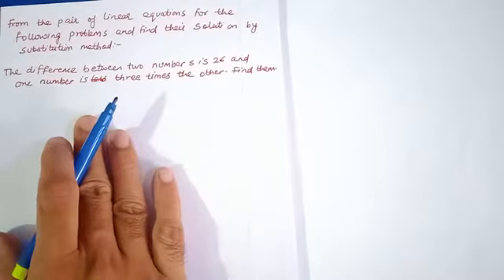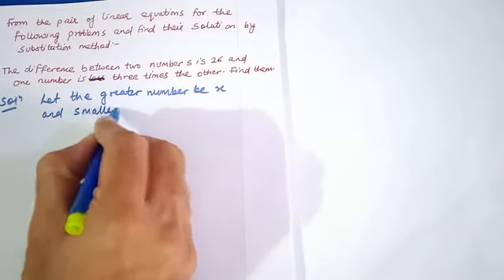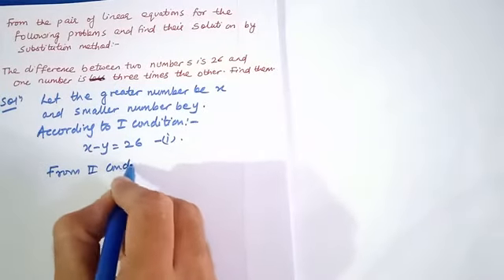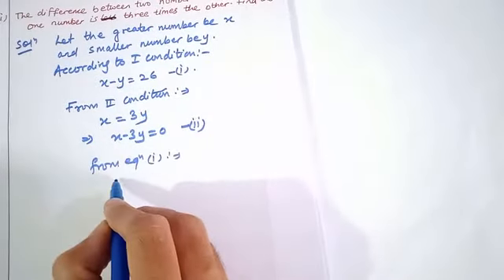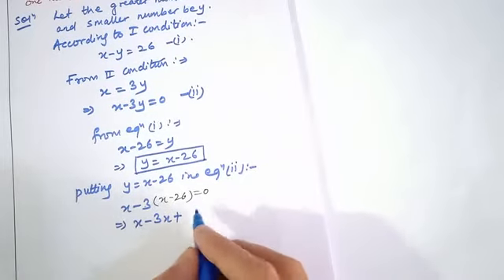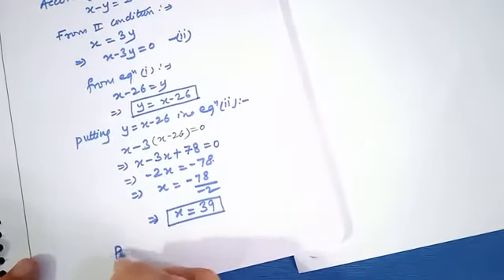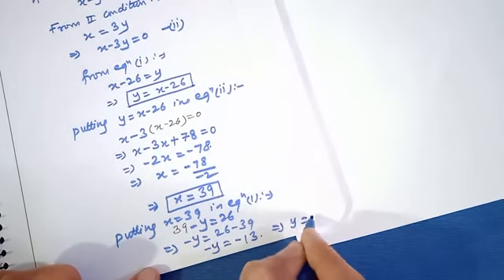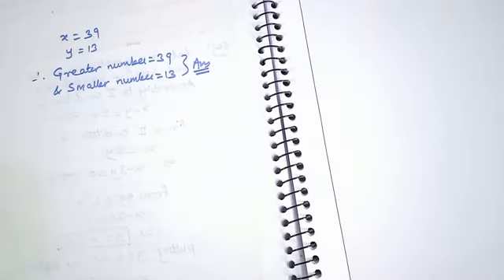pair of straight lines Ex 3 que#3(part1)